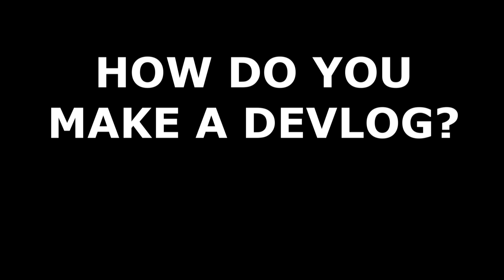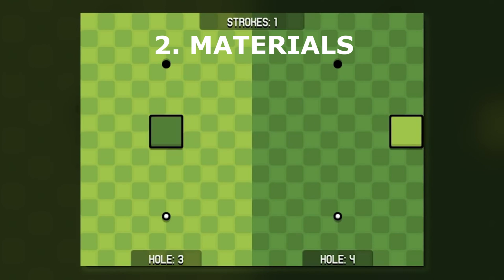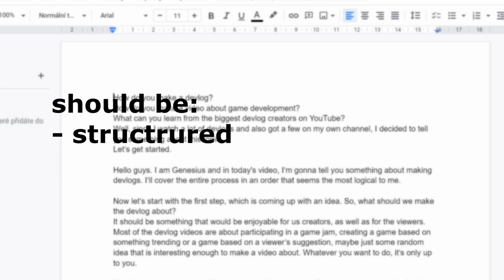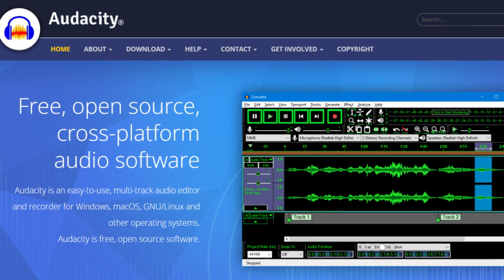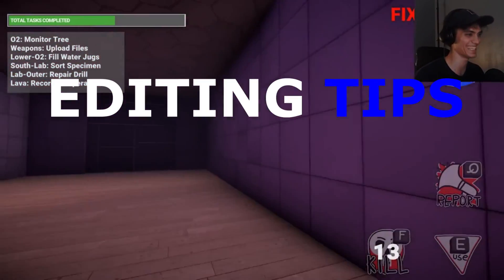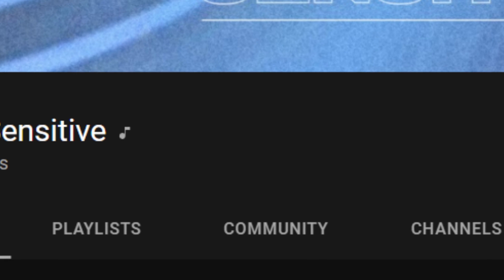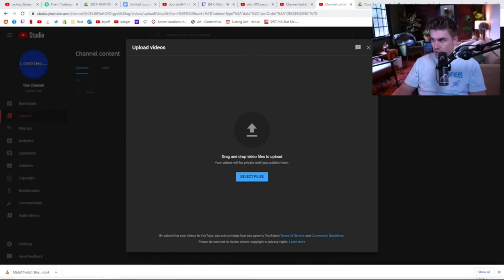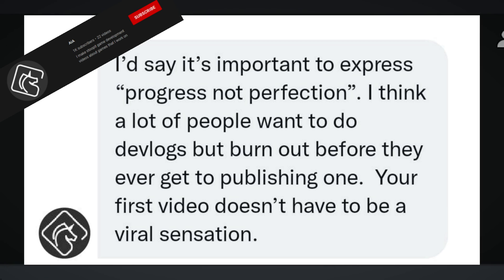This Is How To Make a Devlog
A devlog is a video where a developer shares his development progress. This tutorial is based on my research and my own experience.

Thanks  @AIAdev,  @Danidev,  @barj, @Pontypants ,  @PolyMars and @Codeer  for approving of usage of their footage in this video and @JonasTyroller and two of noted above for answering my question!

Timestamps:
0:00 Intro
0:32 1. Idea
1:00 2. Materials
2:00 3. Voiceover
3:42 4. Editing
5:31 5. Uploading to YouTube
6:33 Recommendations of Big YouTubers¨
7:48 Info for my Fans

Thanks to @Dani, @AIA, @JonasTyroller, @PolyMars, @Pontypants, and @Codeer for their permission to use their footage.